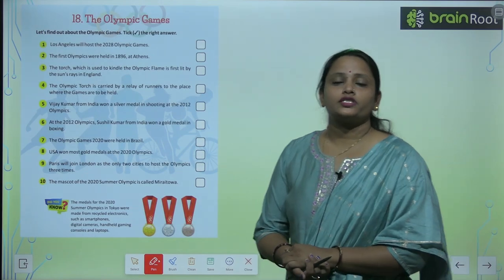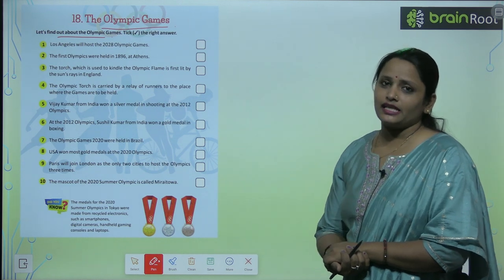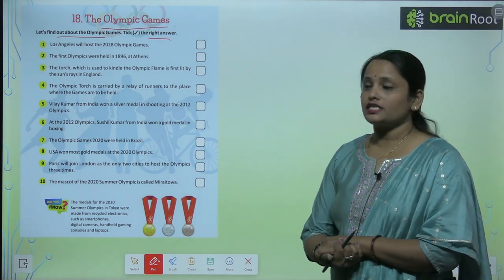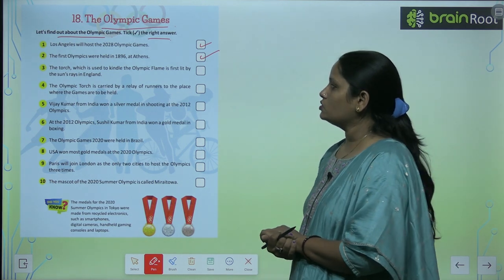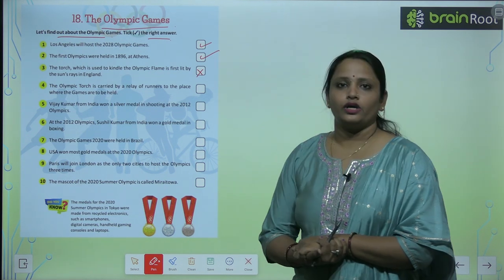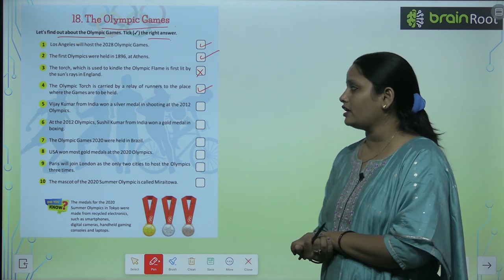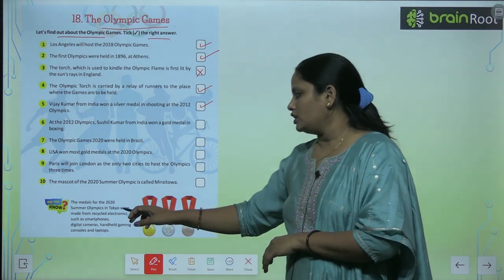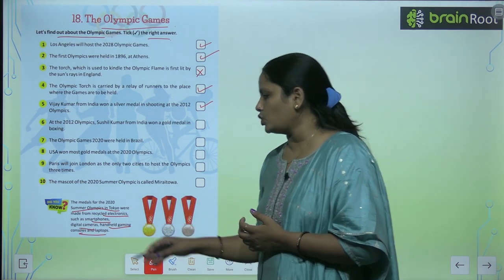Brain Root Class 3 Chapter 18 The Olympic Games